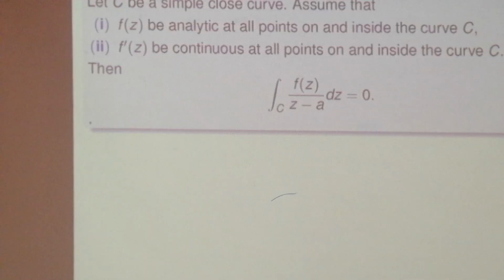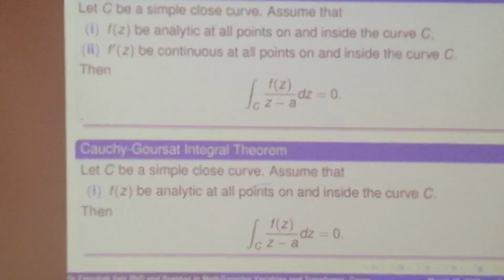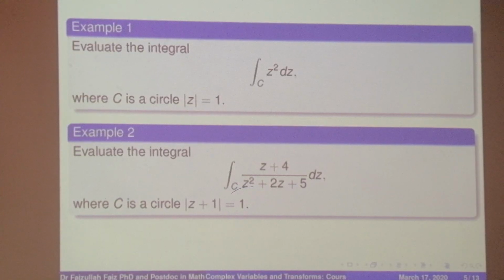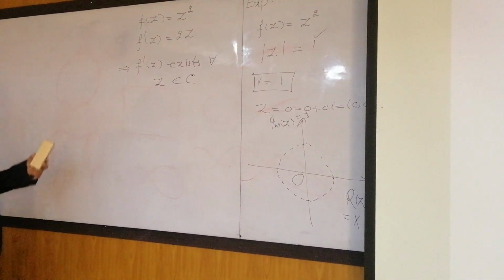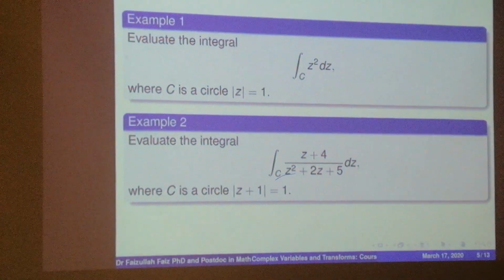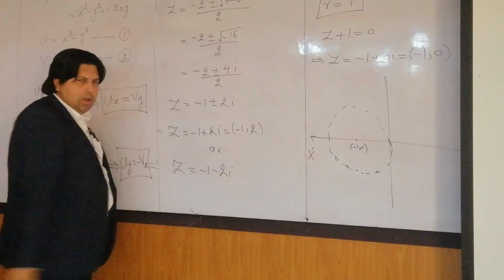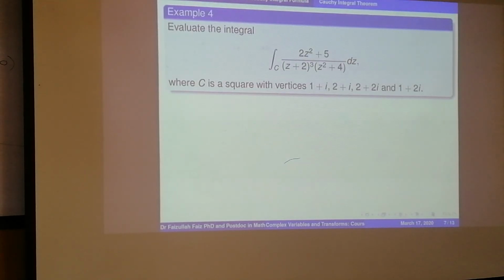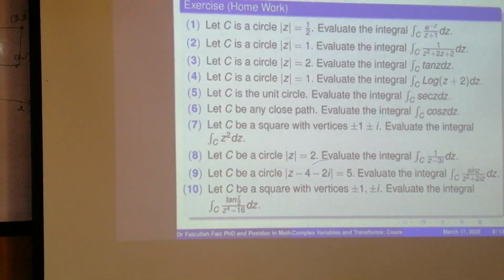Cauchy Integral Theorem: Statement and Guidelines | LECTURE 7: Part 1/2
What is the Cauchy integral theorem? This video presents the statement of the mentioned theorem. We give three important steps to solve questions.